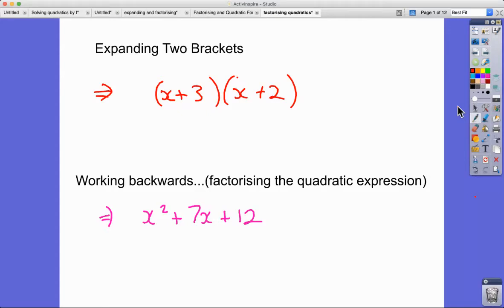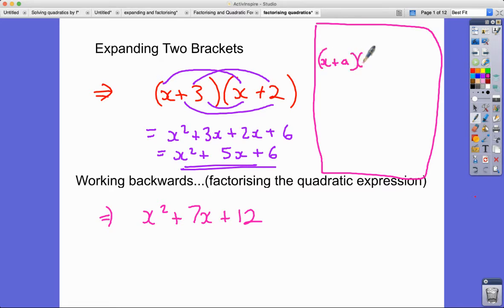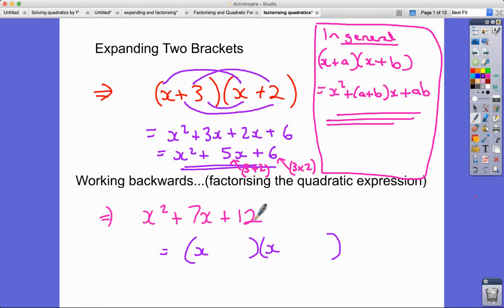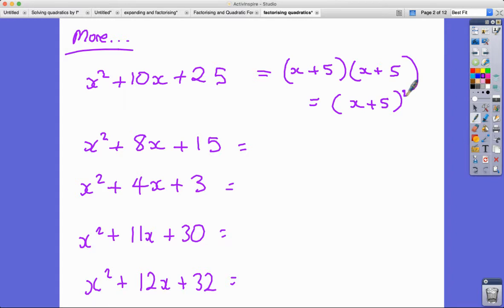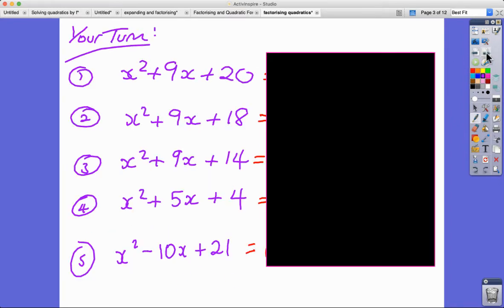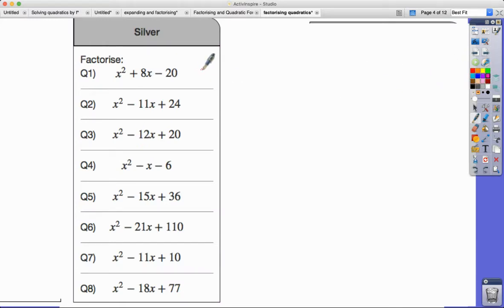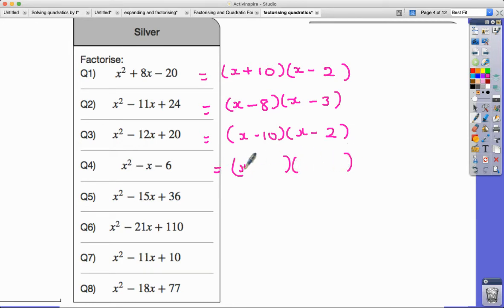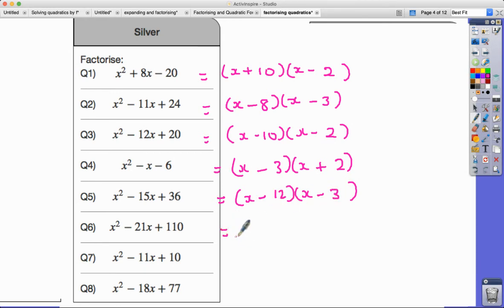IGCSE & GCSE Maths - Factorising Quadratics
How to factorise a quadratic expression into two brackets.